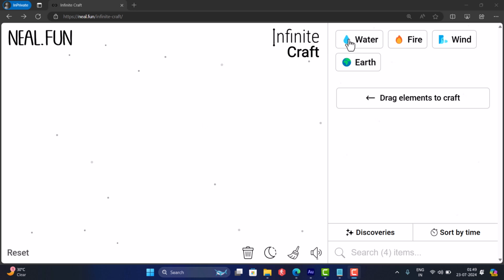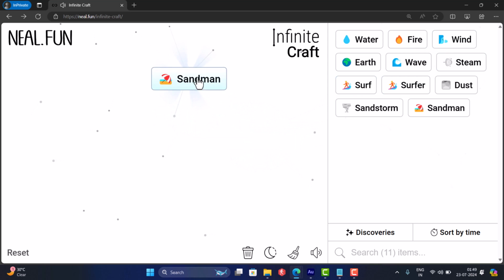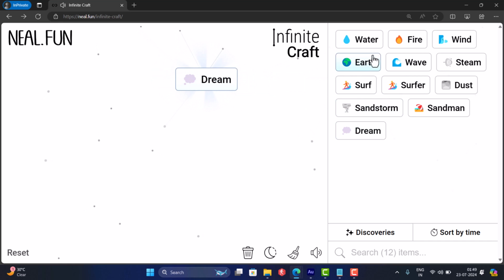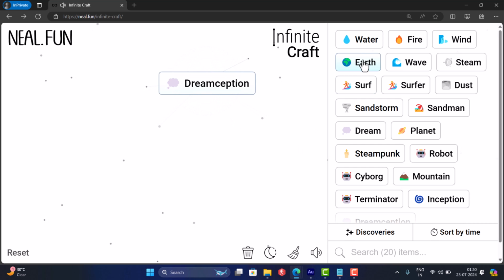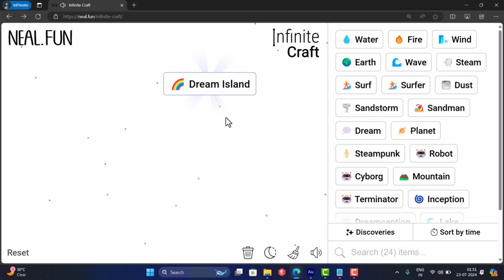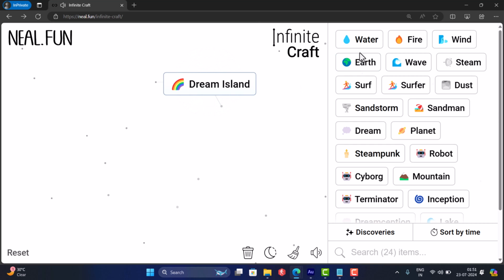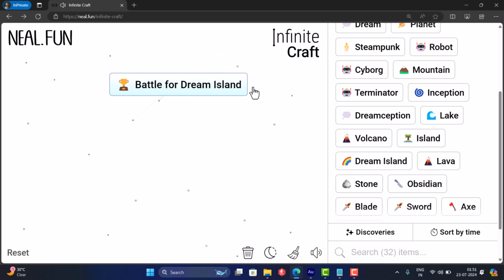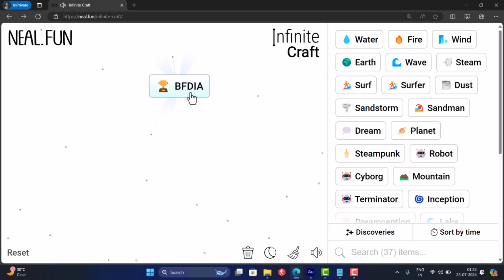How to Make BFDIA in Infinity Craft (2024) Infinite Craft BFDIA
In this video, you will learn how to create Battle for Dream Island Again (BFDIA) in infinite craft in 2024 with easy steps

FOLLOW@GEEKERMAG
FOLLOW@GEEKERMAG
FOLLOW@GEEKERMAG

RECOMMENDED DOWNLOADS